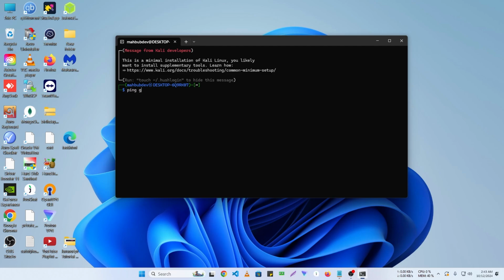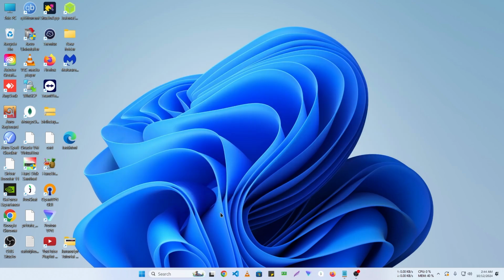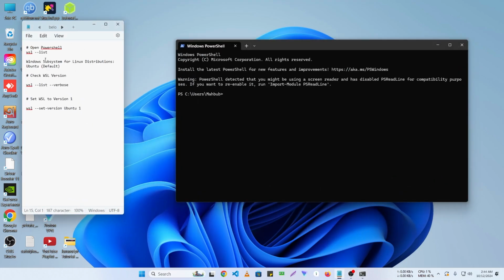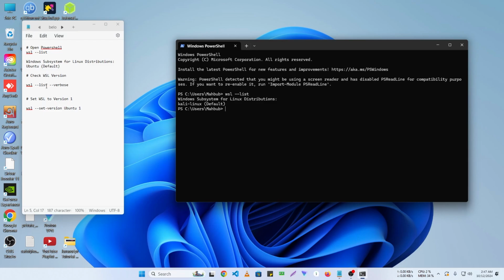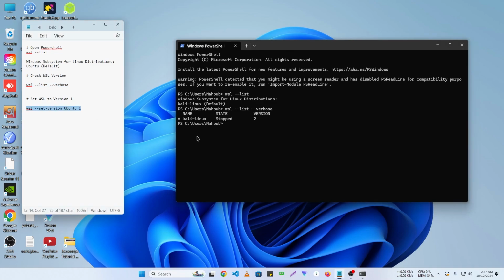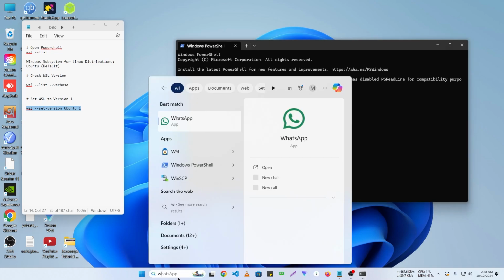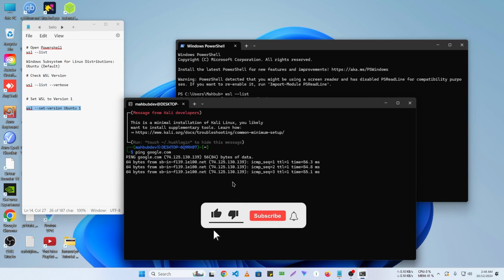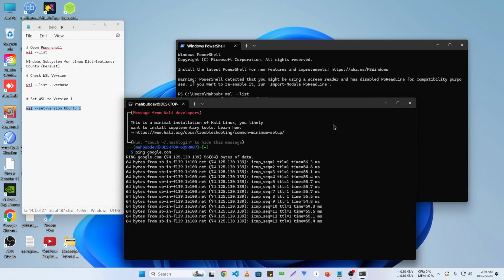Temporary Failure in Name Resolution | Fix WSL2 Network Problem 2024 | Windows 11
Today I will show you that How to Fix Temporary Failure in Name Resolution Network Issue in WSL2

1 Like = 1 Motivation 🖤

Note: You can also use them in your own video
After watching this video you will be able to learn:
1. How to fix Temporary Failure in Name Resolution in wsl
2. how to solve System has not been booted with systemd as init system (PID 1). Can't operate. Failed to connect to bus: Host is down
3. how to solve ping google.com returns ping: google.com: Temporary failure in name resolution
4. how to fix WSL no internet connection / DNS issues
5. Solve Unable to connect to the internet from WSL2 on Windows 11
6. How to solve Can't apt-get update Kali Linux in WSL
7. how to fix could not resolve http.kali.org
8. how to solve wsl network problem